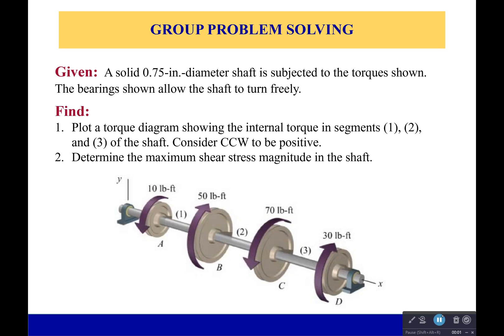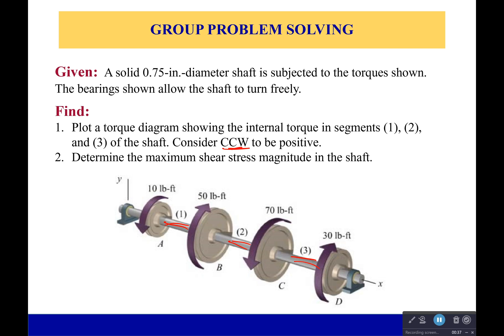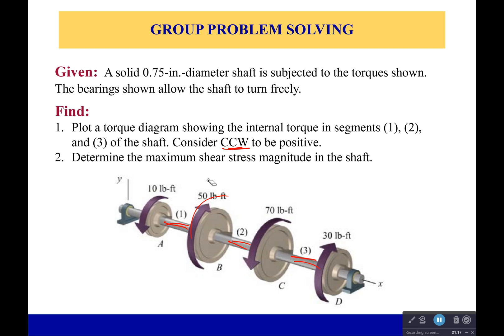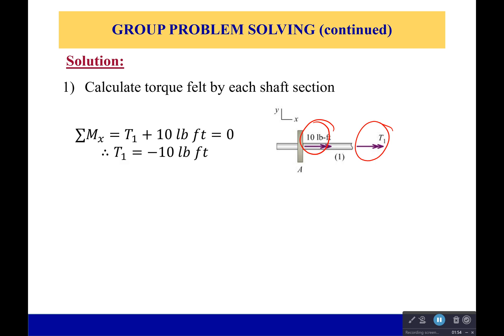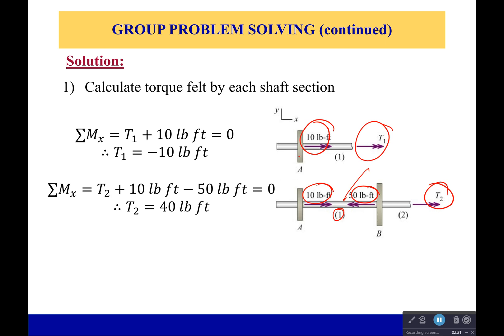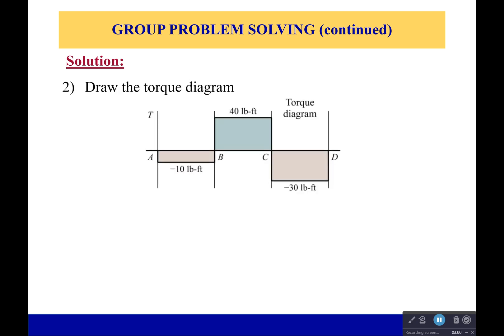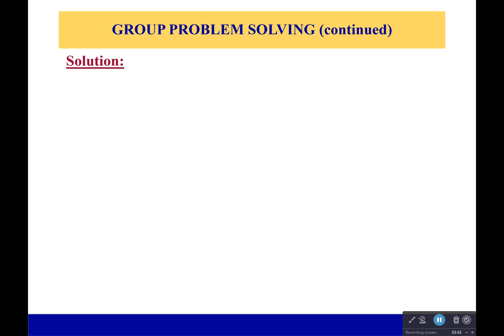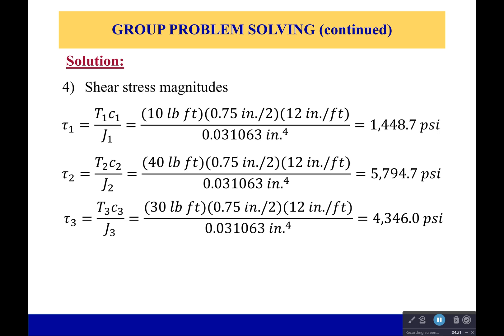Group Problem: Torque Diagrams are Awesome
Seriously. I am not usually a fan of diagrams, but when it comes to shear stress and torque, diagrams are awesome. It is incredible intuitive and helps a lot when we reach the point where we need to calculate twist or bending.